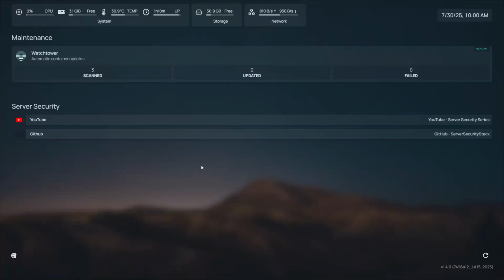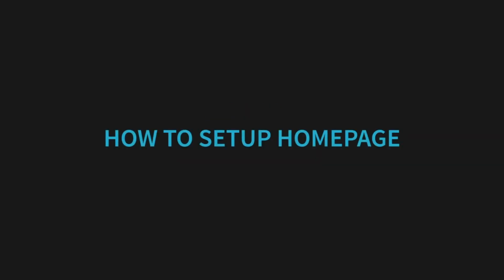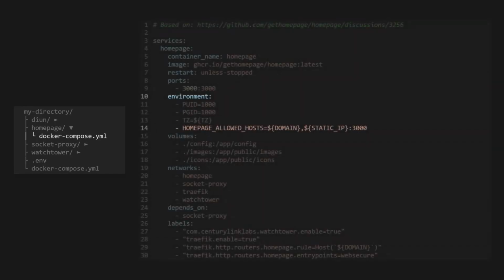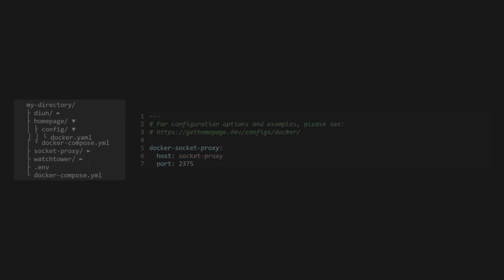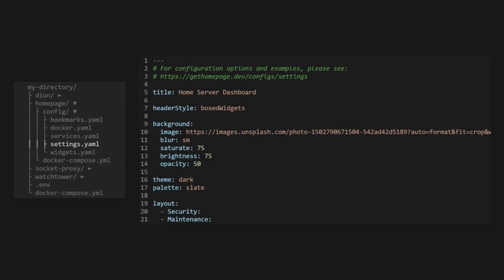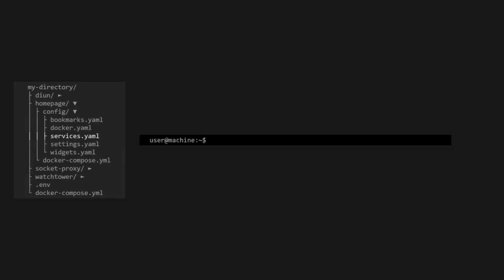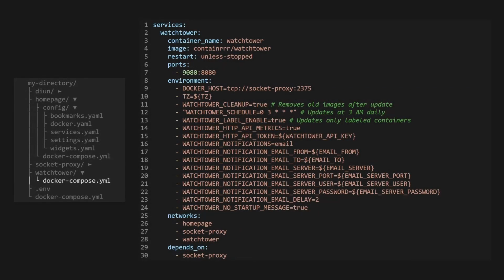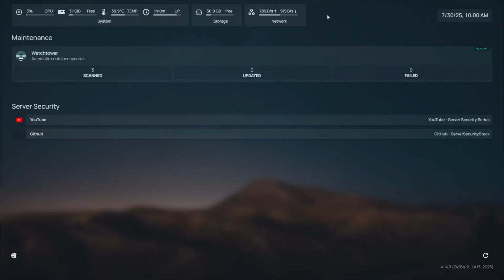Organize Your HomeLab: How to Set Up a Powerful Homepage Dashboard!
🔥 Transform your server setup with a customizable homelab dashboard! Learn how to set up a powerful Homepage dashboard to organize your self-hosted services!

Question:
💬 What’s your favorite way to keep track of all the self-hosted services on your server? Do you use a custom dashboard like Homepage, or do you have another system in place?

⏰ Timecodes ⏰
0:00 - Introduction
0:24 - GitHub Repository
0:35 - Agenda
0:56 - How To Setup Homepage
2:57 - How To Customize Homepage
4:48 - How To Use Homepage Labels
5:53 - Start Up Docker Compose Stack
6:26 - Citadel Automatic Setup
6:41 - Outro

Personal Note: This video feels like one of my best so far. I hope you like it!